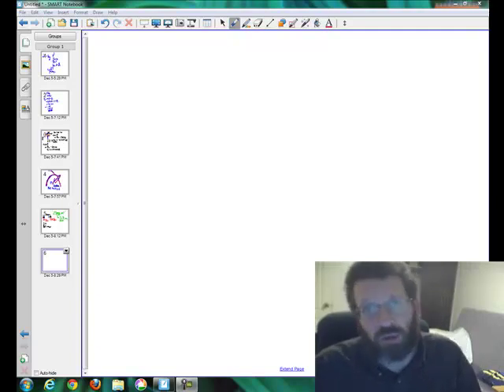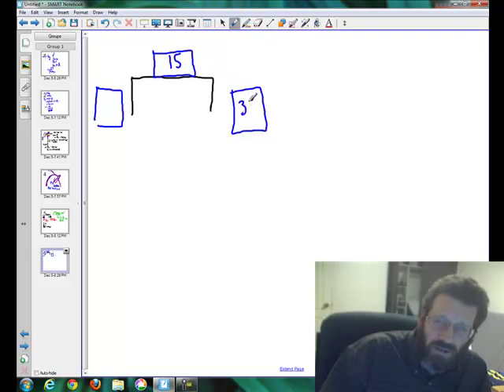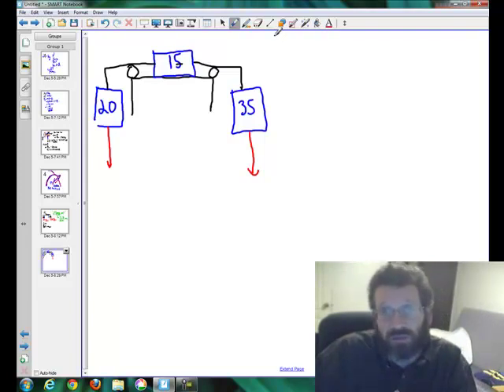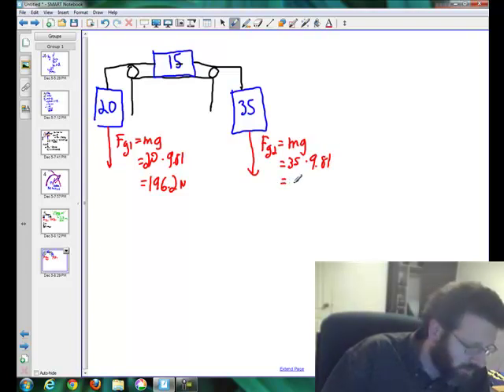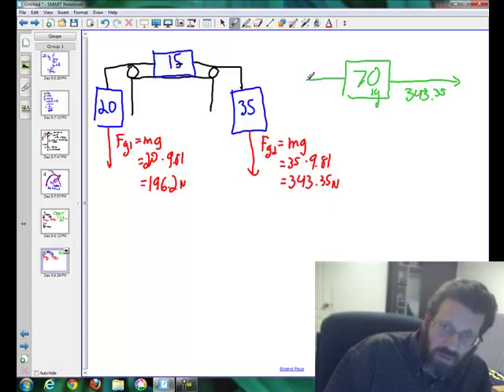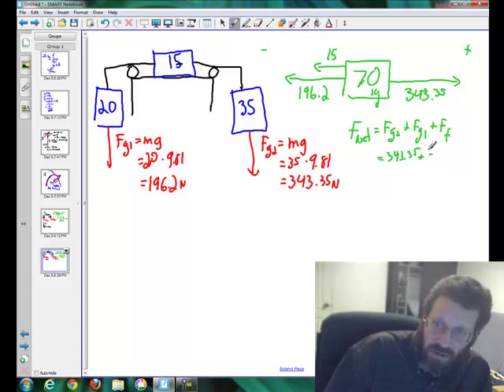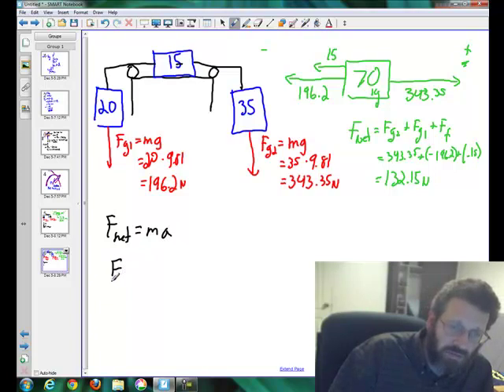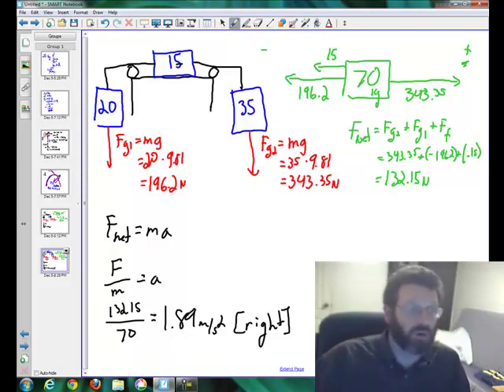System of Masses a Physics Problem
How to solve a physics problem where you have two or more masses linked together. This one is one object on a table with two objects handing off the edge; one on each side. Poor quality. Writing on the tablet is just not as good as on a whiteboard.